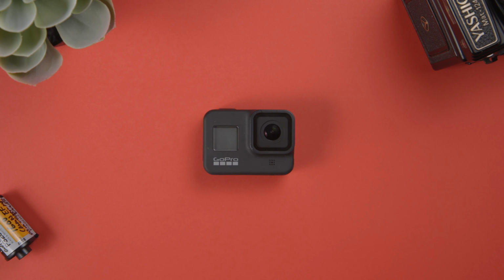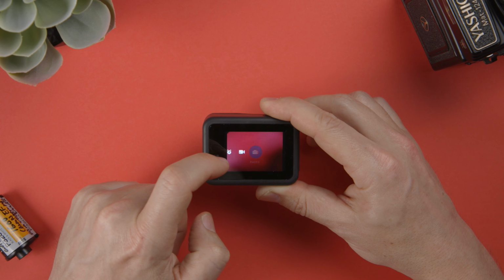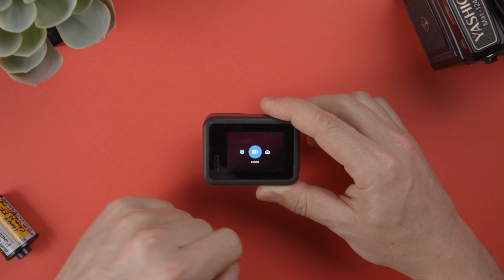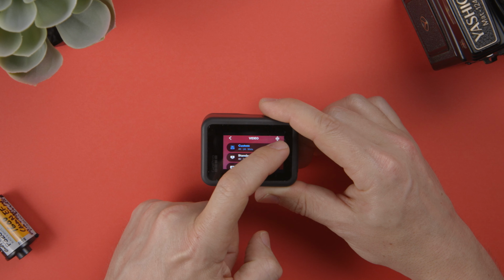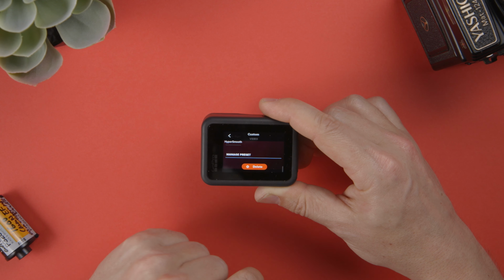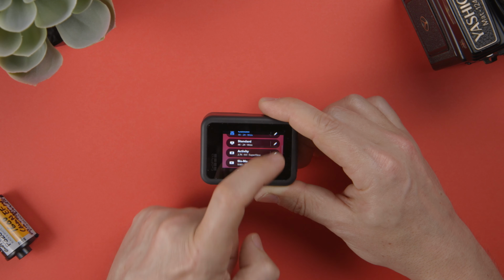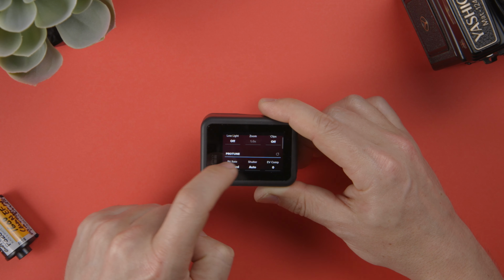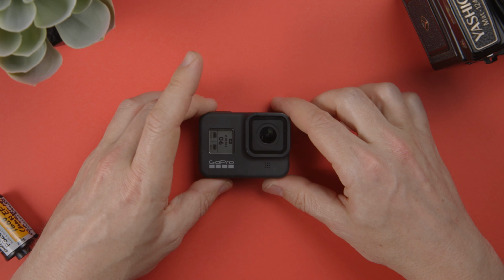How to Change Video Settings on a GoPro Hero 8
Quick video on how to change video settings on a GoPro Hero 8.

MicroSD card